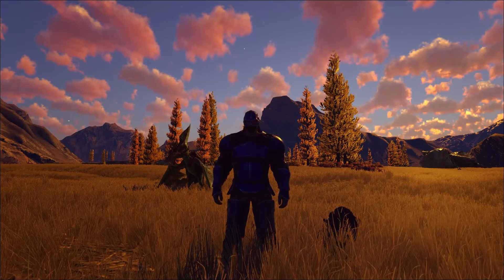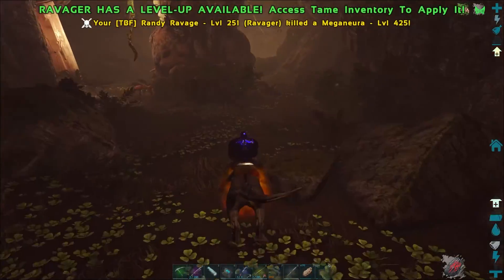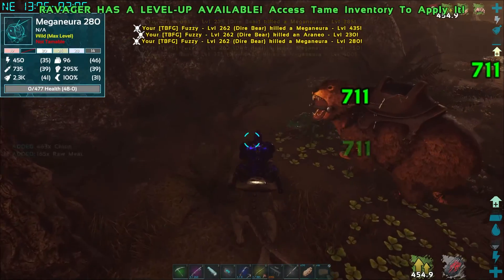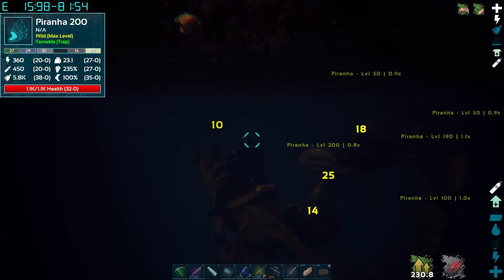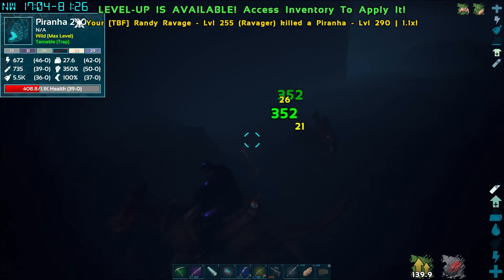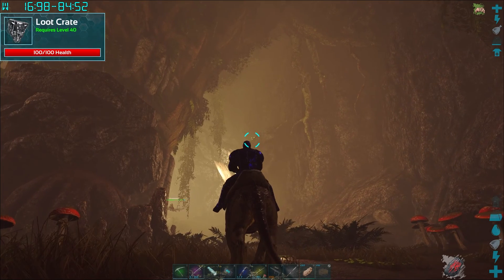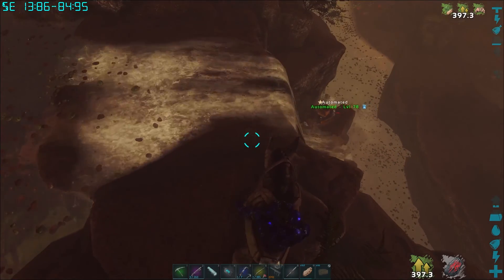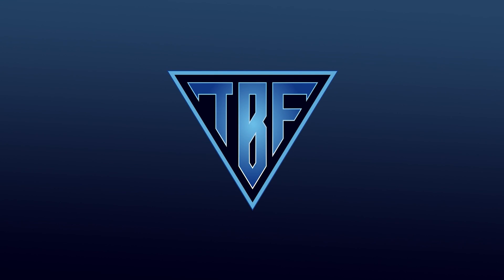Artifact of the Strong! Amazing Cave #10 Ark Survival Evolved New Fjordur Map Playthrough!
New Adventure begins on Ark's newest and possibly biggest map! Fjordur is incredible map by Nekatus and this could be one of the craziest adventures so far!

--PRODUCER PATRONS--
Simplejack | 9ers Nation | TheOdog1970 | Emy Rothenberger | 9ers Nation | Skellipimp | Westmant | Automated | Dapitbull | proPHessor X I VODStarfish I JJstreet